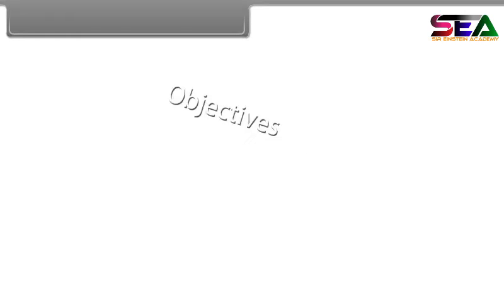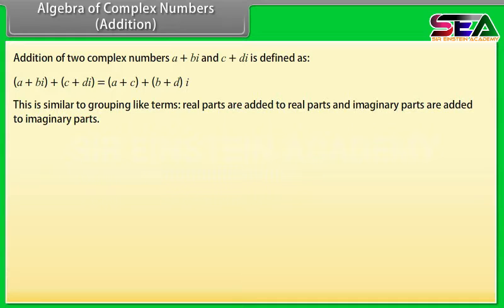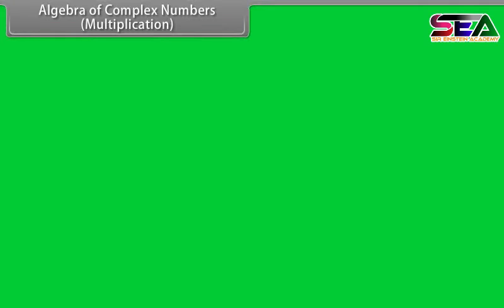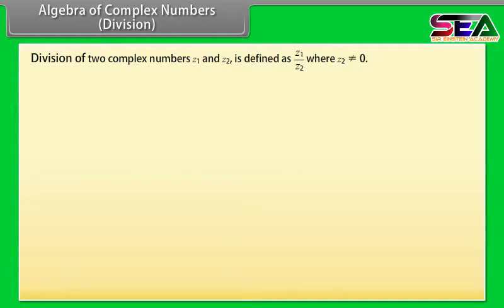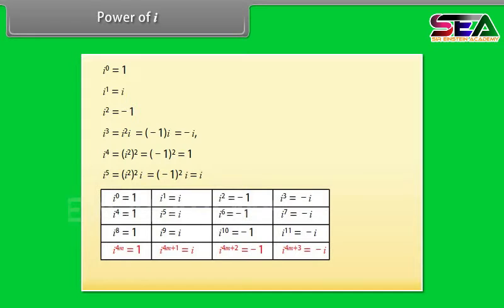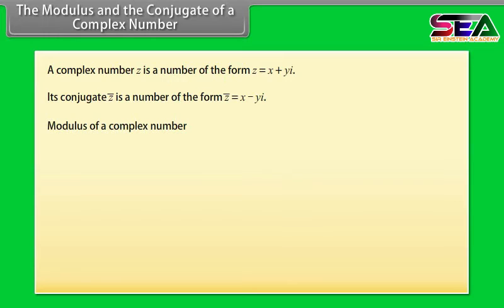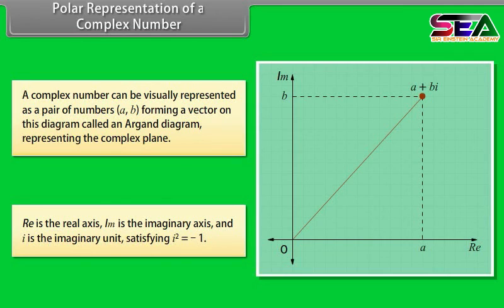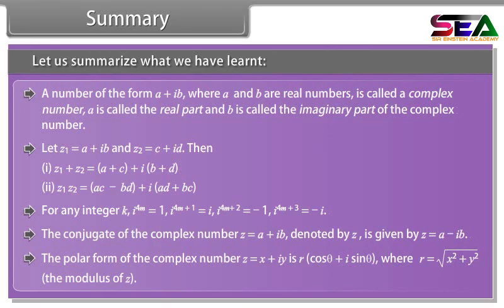Complex Numbers 11 Mathematics - Animated video